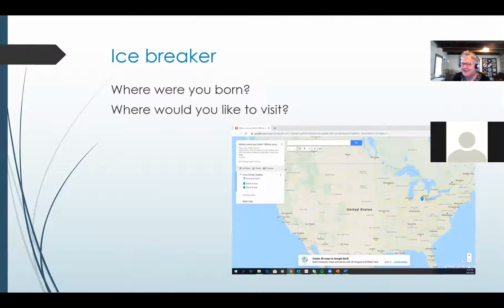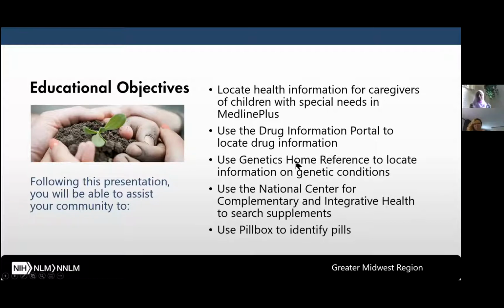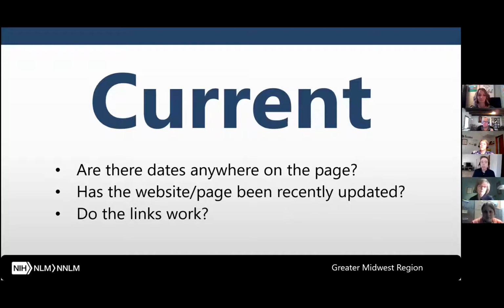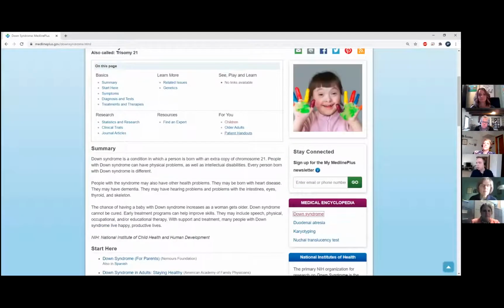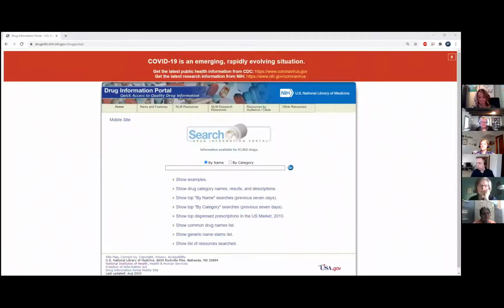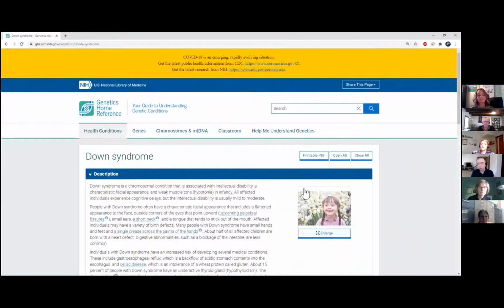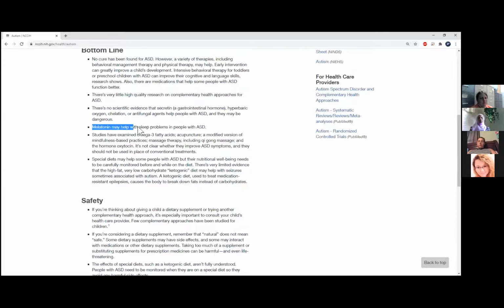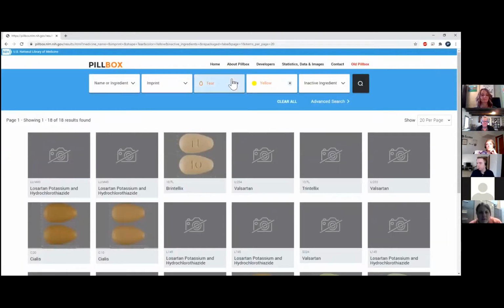4 Navigating Special Needs: Finding Reliable Resources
This webinar series, Navigating Special Needs Family Training, is designed to help families increase their competence and confidence to help their child thrive and grow. Intended audience: parents and caregivers of children with a recently diagnoses disability or special health care need who are looking for services and supports for their child and thinking about their child's future.

In this session, a National Network of Libraries of Medicine gives an orientation to evidence-based tools for families.

Iowa Family Leadership Training Institute is a program of Child Health Specialty Clinics.